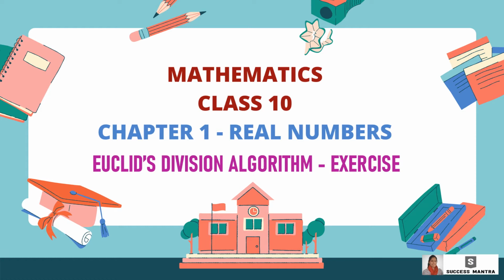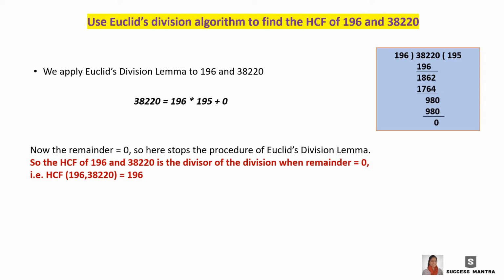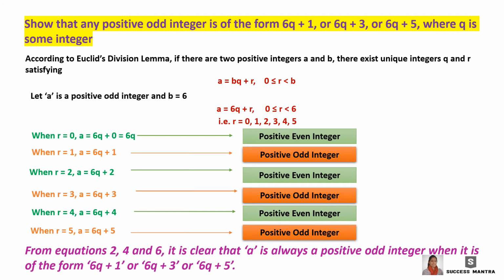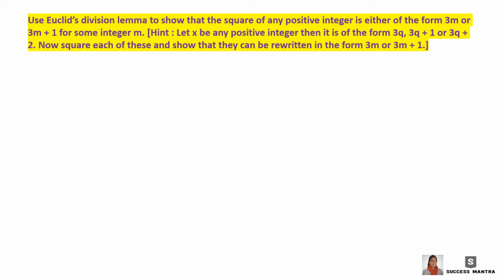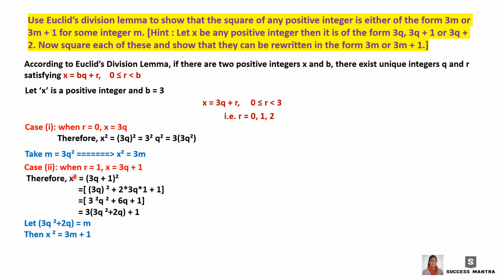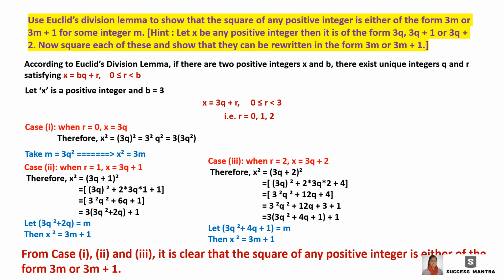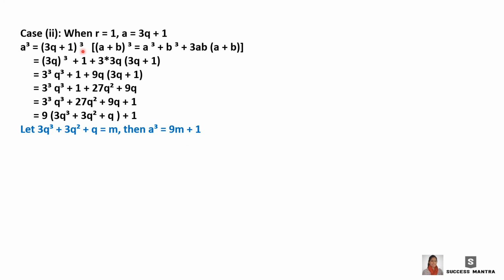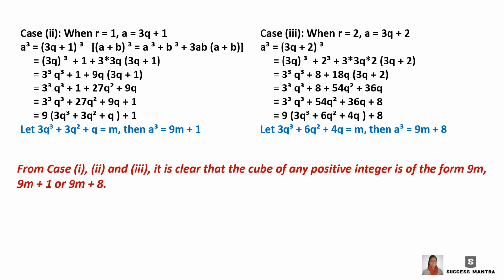CLASS 10 - MATHEMATICS - CHAPTER 1 - REAL NUMBERS - EUCLID'S DIVISION ALGORITHM - EXERCISE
This video covers the exercise 1.1 of the textbook.

Textbook: NCERT/CBSE class 10 Mathematics book